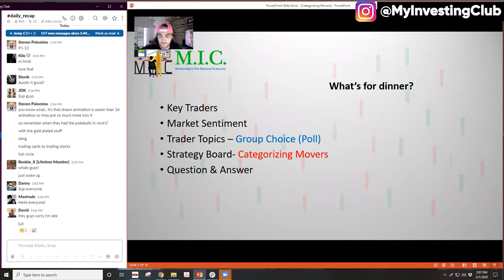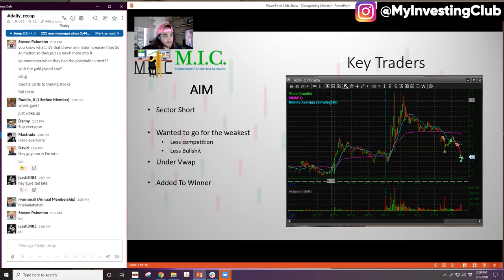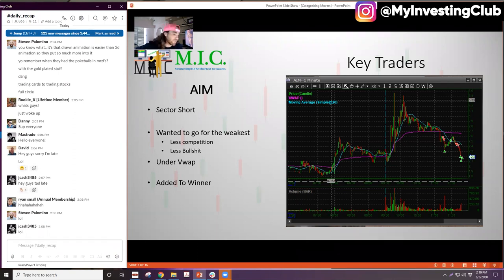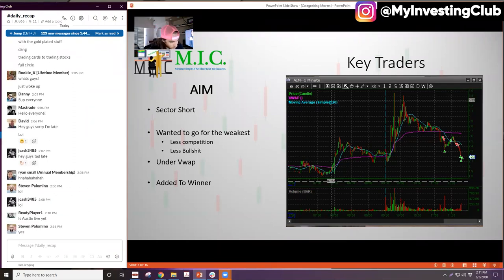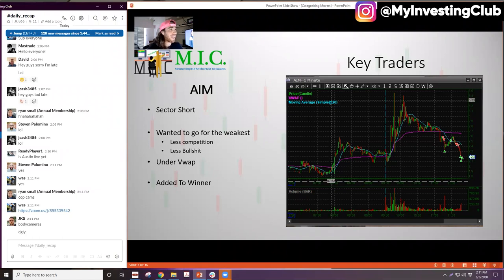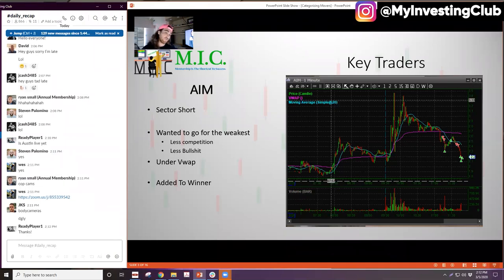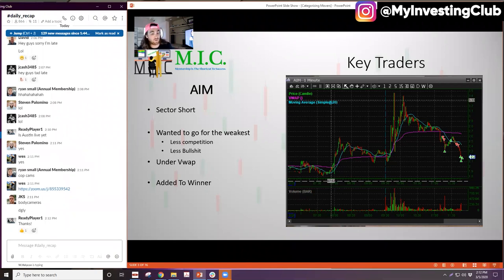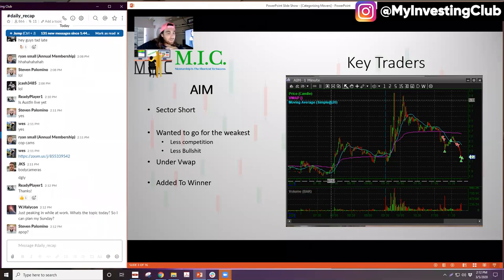CoronaVirus Sector Recap | MIC Strategy Webinar | Ep. 38 [PREVIEW]